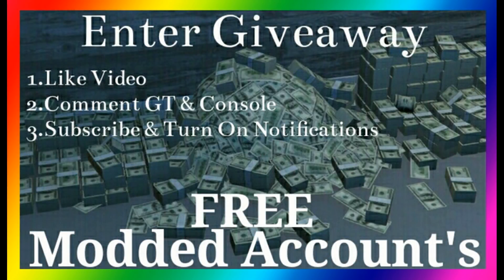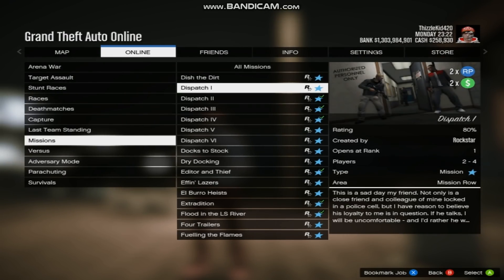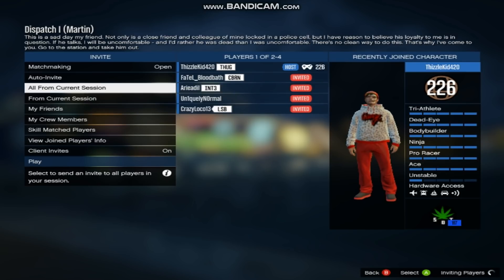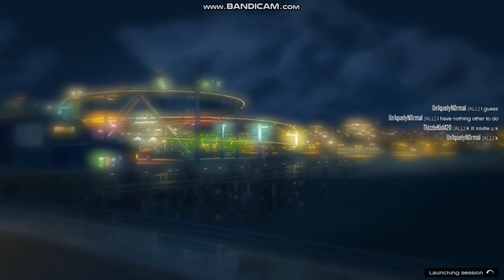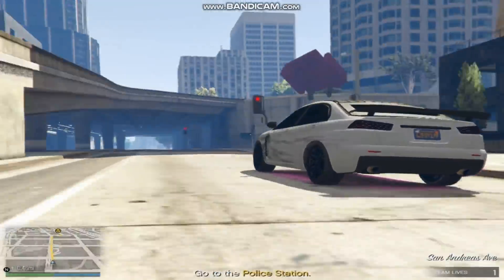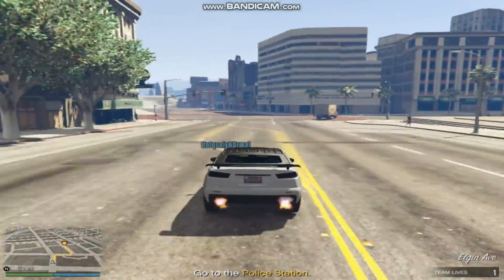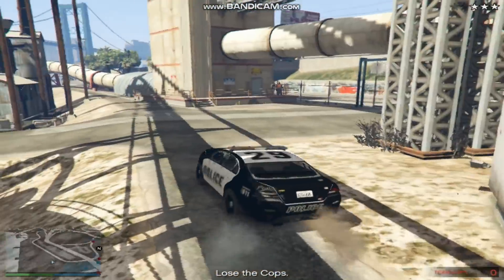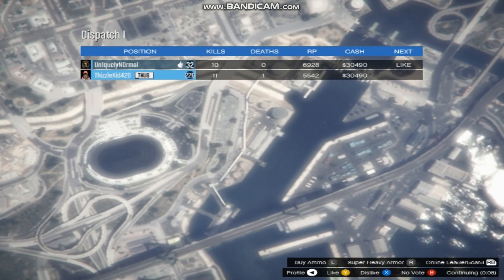*NEW* GTA 5 Online Money And Rp Glitch GTA 5 Money Glitch GTA Online Money Glitch [NO REQUIREMENTS]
This is very easy 1 to 4 players. Enjoy!

*NO REQUIREMENTS NEEDED*

Tags,
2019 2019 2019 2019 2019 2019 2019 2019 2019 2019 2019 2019